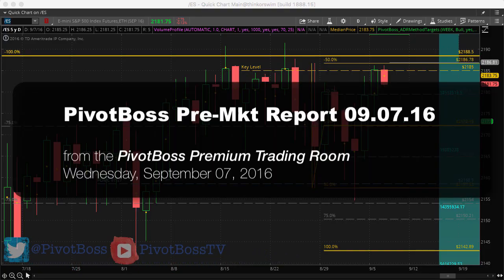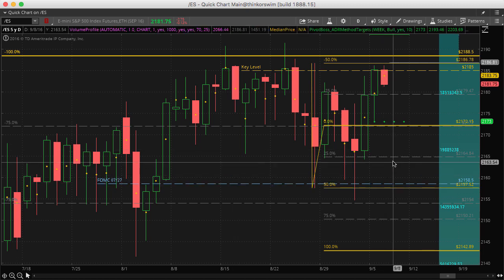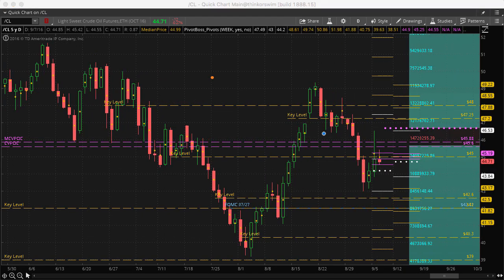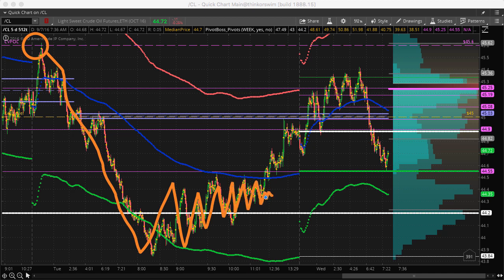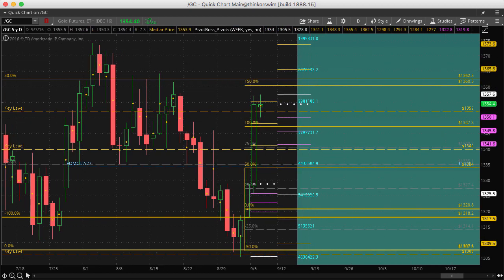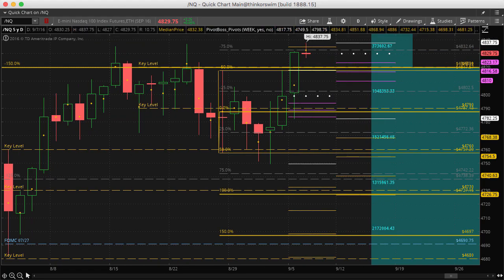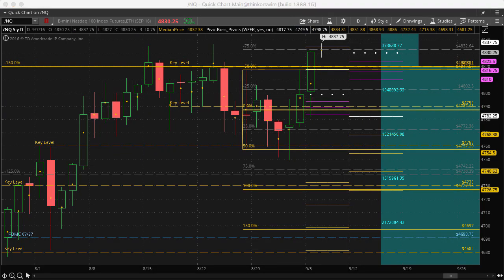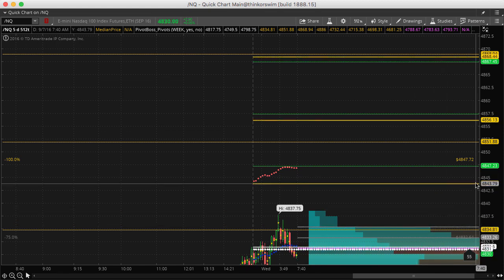PivotBoss Pre Mkt Report 09 07 16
PivotBoss Pre-Market Analysis for September 07, 2016, including key ranges and levels to watch for the upcoming day and week of trading.